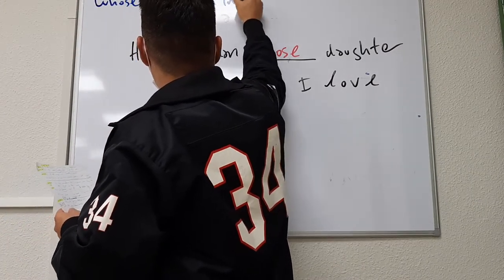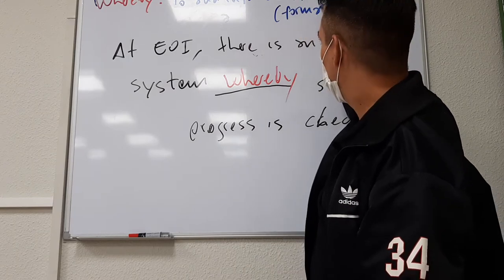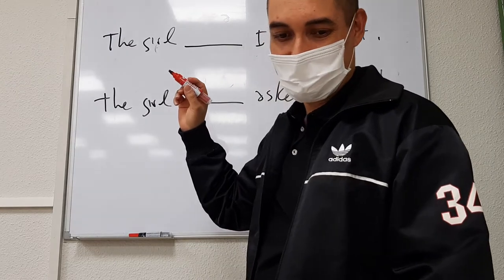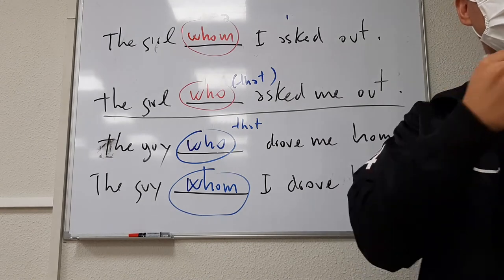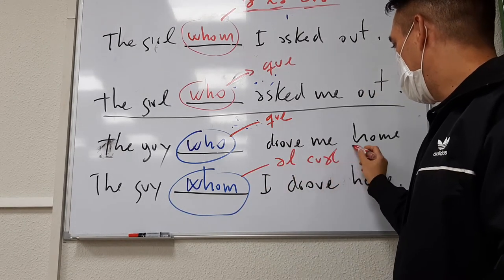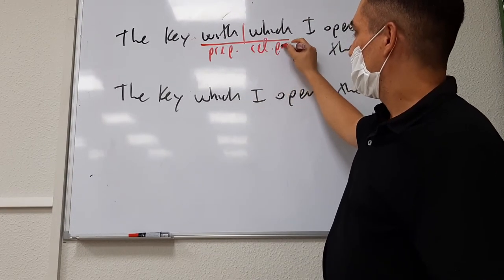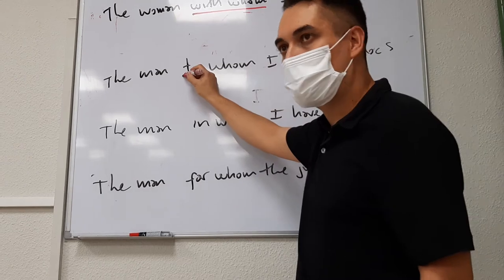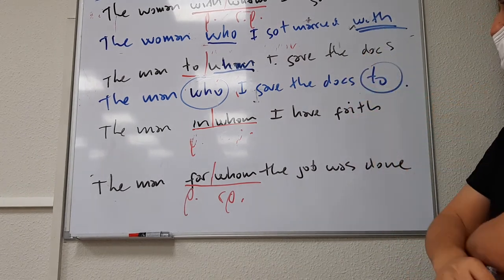C1. Relative pronouns